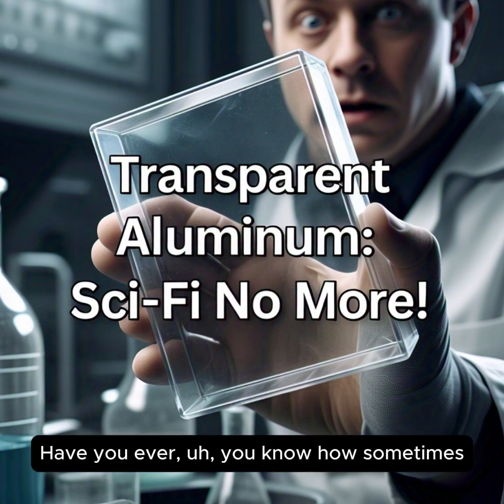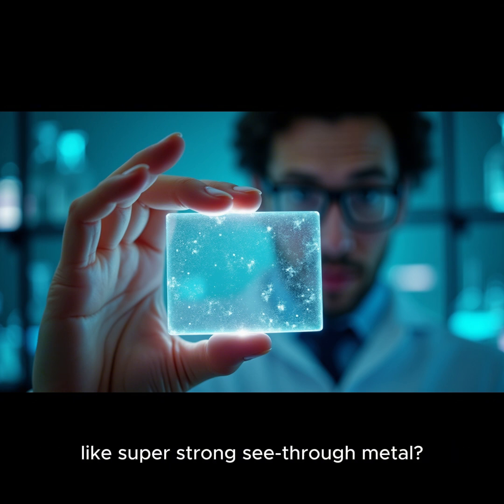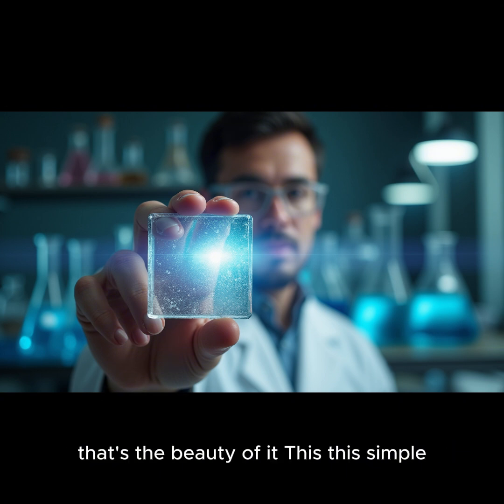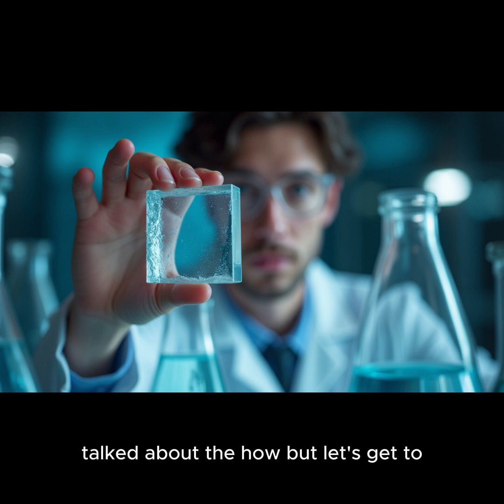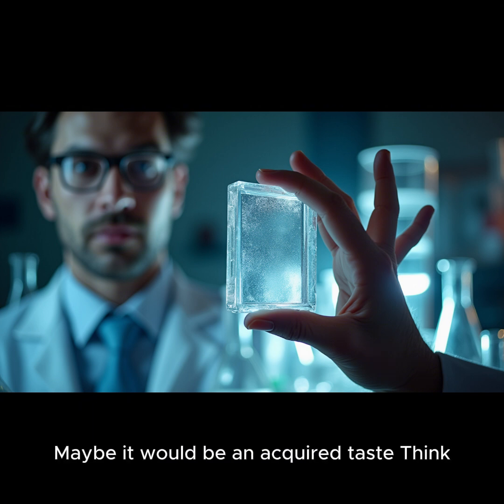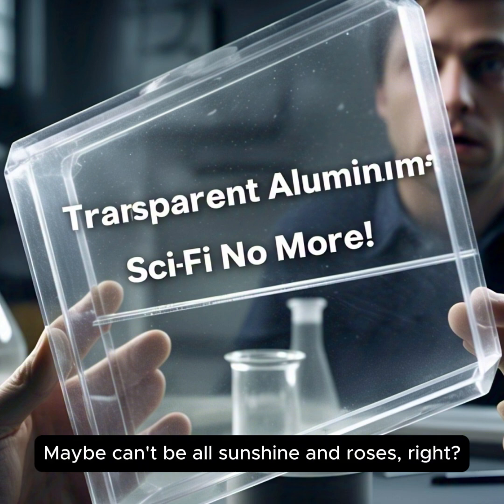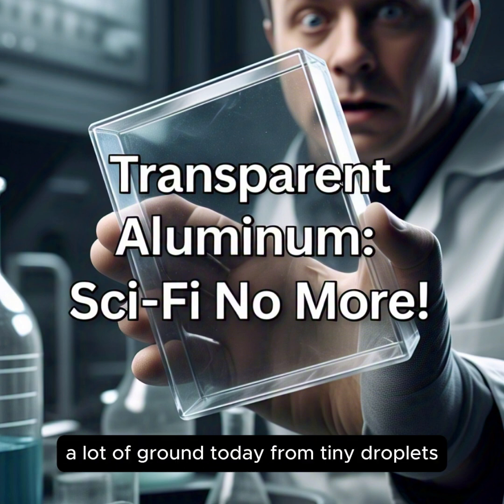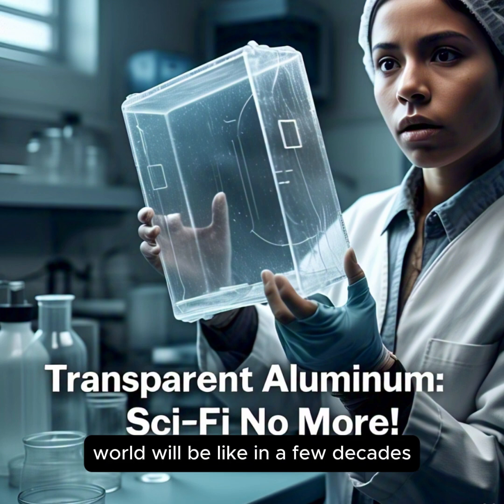Deep Dive: Transparent Aluminum - Sci-Fi to Reality!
Ever imagined a world with indestructible gadgets and transparent skyscrapers? Join us as we explore the groundbreaking science behind Transparent Aluminum Oxide (TAL ox), a material once confined to the realms of Star Trek, now making waves in material science.
In this video, we'll uncover:
The inspiration behind TAL ox and its science fiction roots
The revolutionary new "Droplet Scale Anodization" method that makes TAL ox production simpler, cheaper, and more eco-friendly
Real-world applications of TAL ox, from smartphone screens and scratch-resistant lenses to futuristic cars and buildings
The potential of TAL ox to revolutionize miniaturized electronics
The challenges and ethical considerations surrounding this game-changing material
Key Takeaways: TAL ox is not just a sci-fi dream; it's a real material with incredible potential to transform industries and our daily lives. This deep dive explores how tiny droplets of acid and a small electric current are changing material science.
Resources:
Phys.org Article: [Link to the article]
Timestamps:
0:00 - Introduction
0:30 - What is Transparent Aluminum Oxide?
1:30 - The Science Behind Droplet Scale Anodization
3:00 - Real-World Applications
5:00 - Challenges and Ethical Considerations
6:00 - The Future of TAL ox